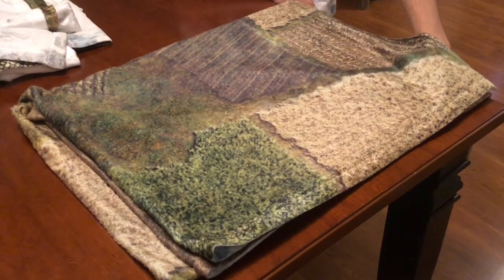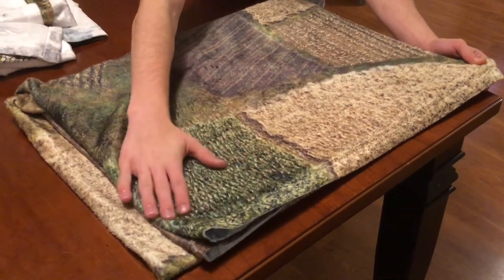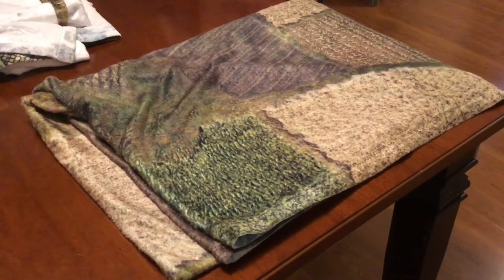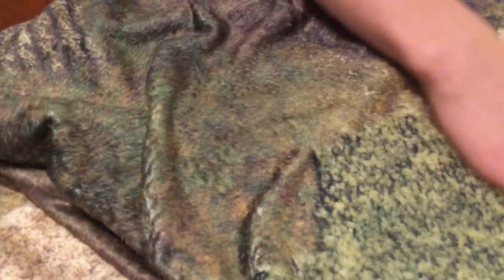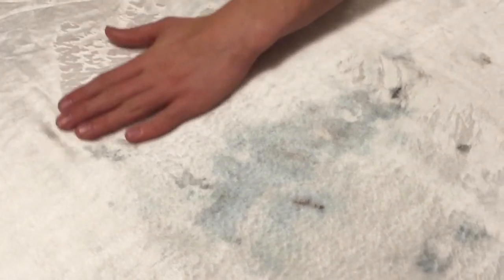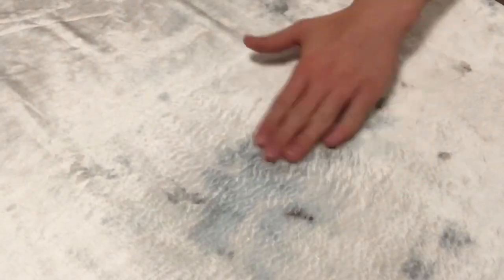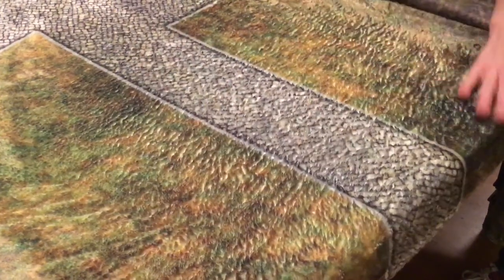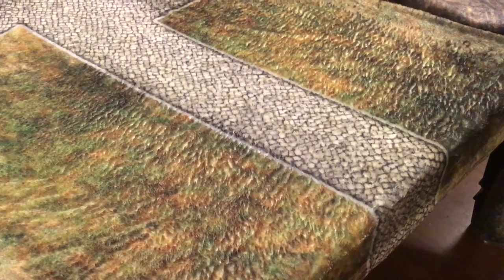Cigar Box Battle 2019 Kickstarter Double-Sided Satin-Fleece Battle Mats - Video 7